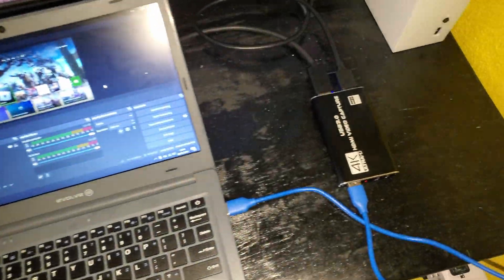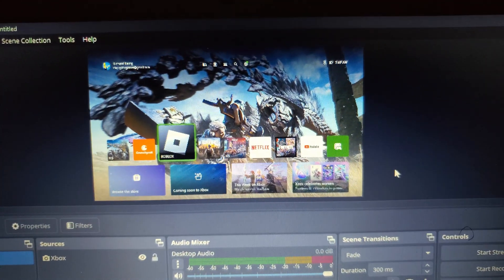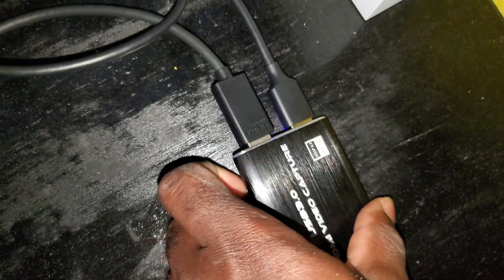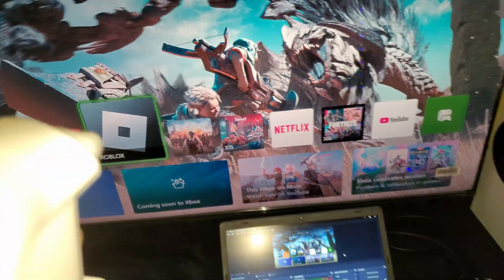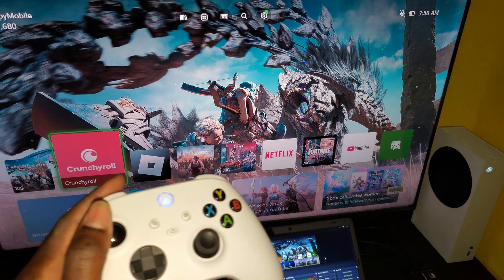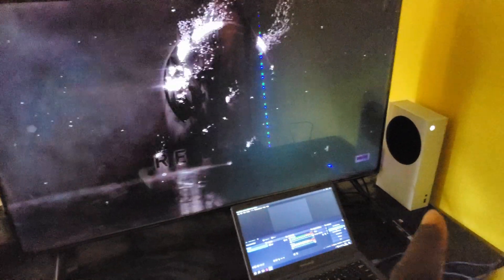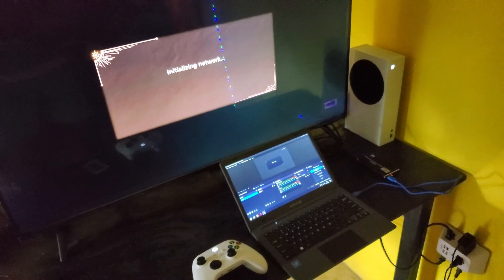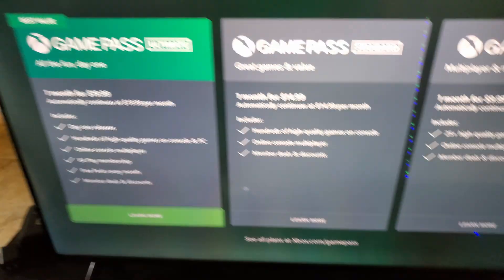4K HDMI Video Capture Card SETUP!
HOW TO SETUP THE Capture Card Nintendo Switch, 4K HDMI Video Capture Card, 1080P 60FPS, HDMI to USB 3.0 Capture Card for Streaming Work with Camera/Xbox/PS4/PS5/PC/OBS